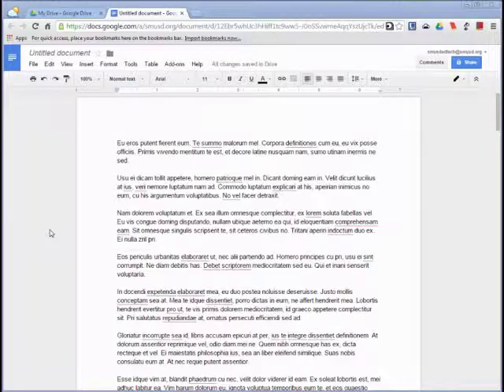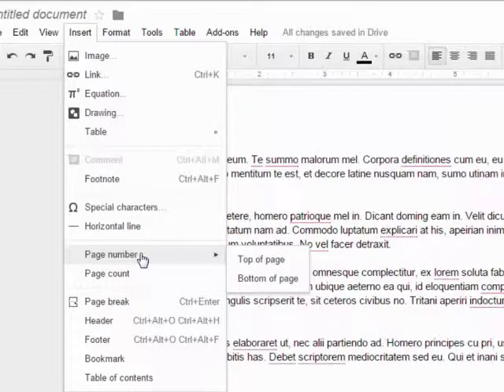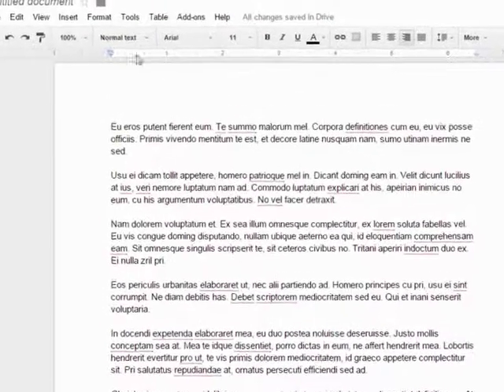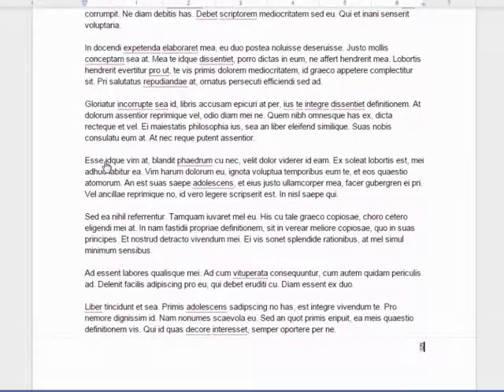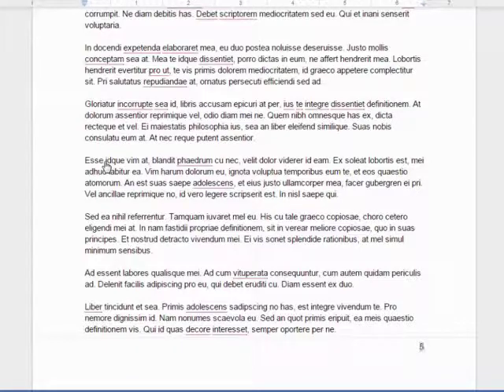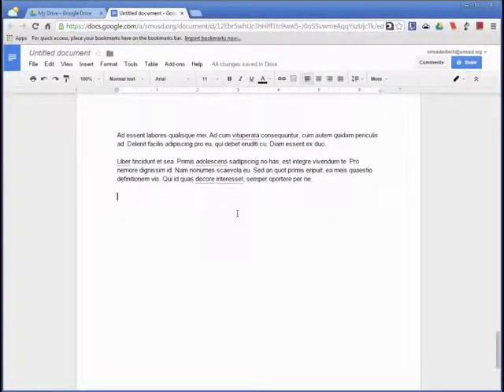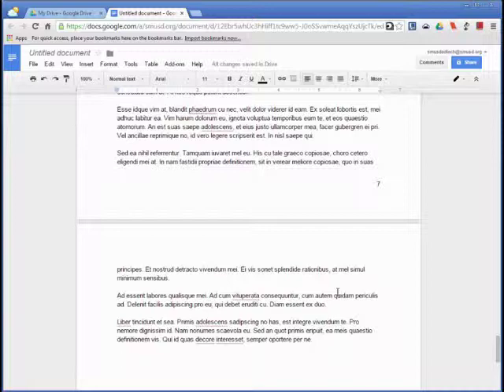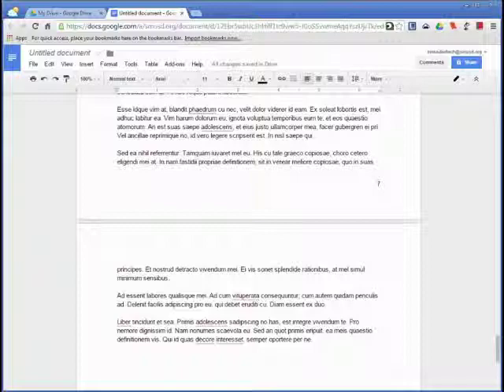Google Docs - Page Numbers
Inserting page numbers and a page count